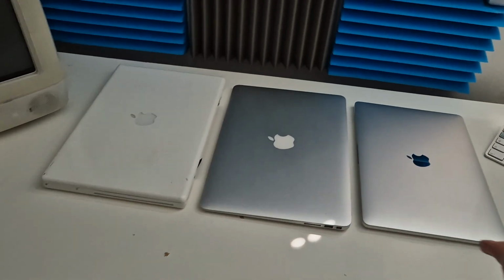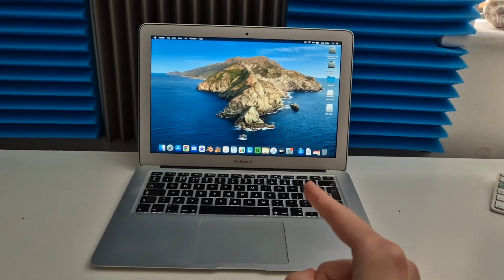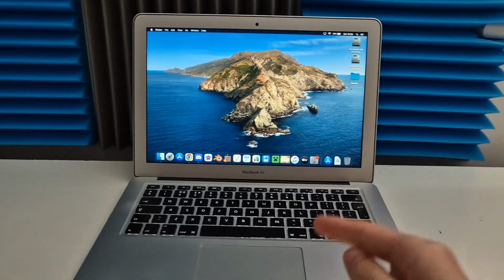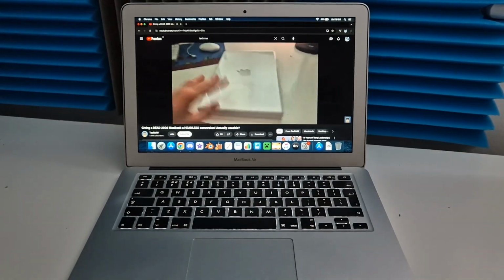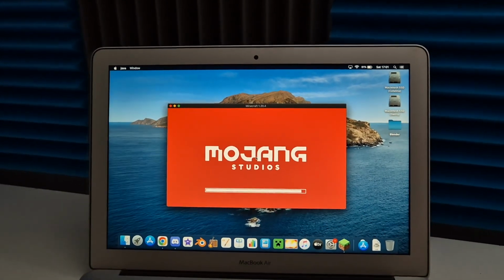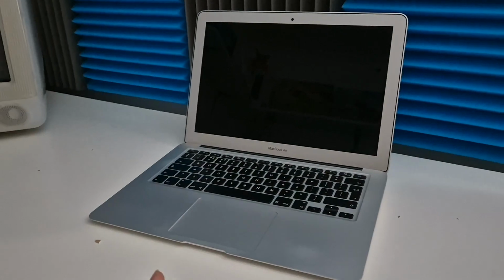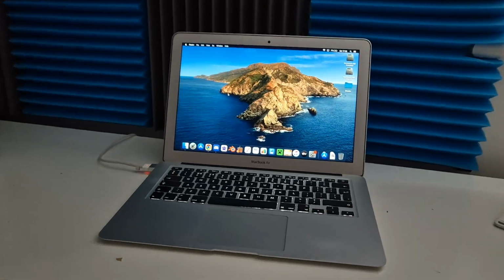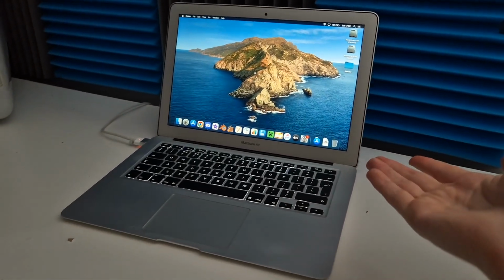This MacBook Air DIED while running MINECRAFT!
TechMW Has a Discord server!

I am always open to constructive criticism and new ways to improve my content!